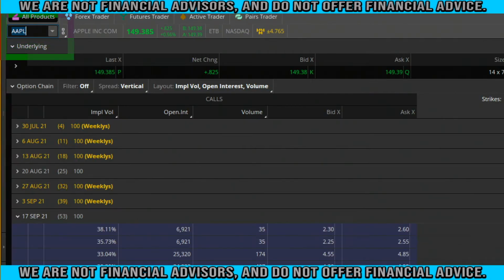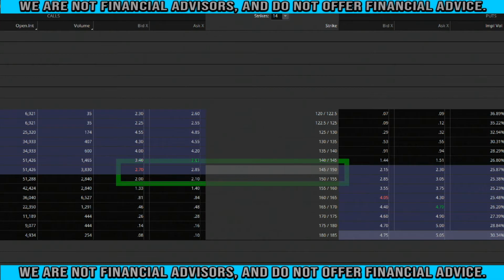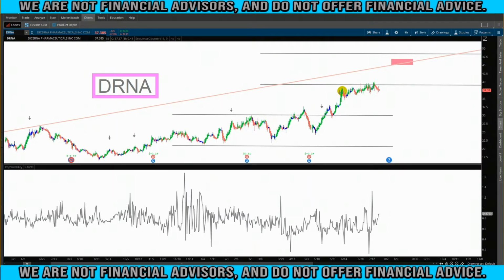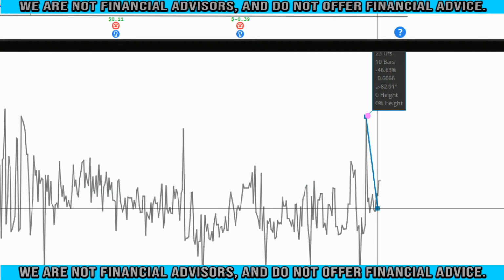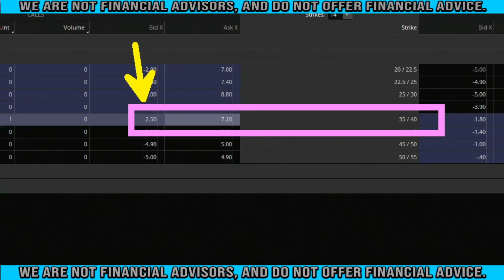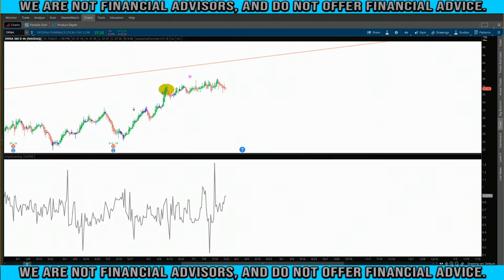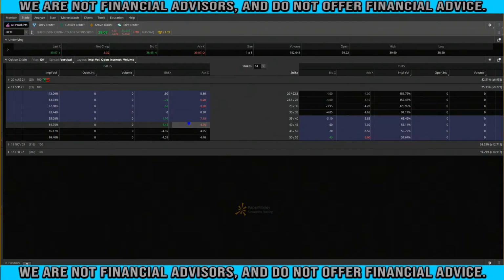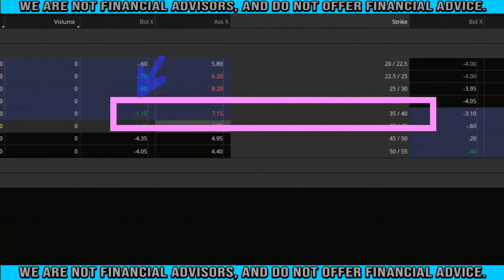Implied Volatility For Spread Trading!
There are a lot of moving parts to making successful spread trades. In our case, we focus on Bear Call Spreads for our alert service because of its extremely high success rate, and high percentage of profit.
Implied volatility is one of those crucial moving parts, and in this video, we'll briefly go over the importance, use, functionality, and understanding of implied volatility as it correlates with our options trading strategy for spread trades!